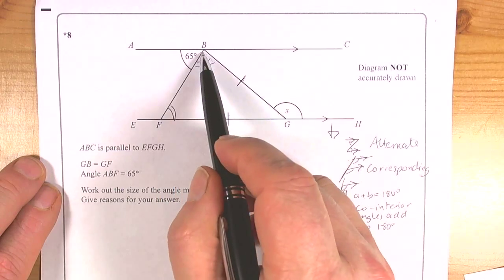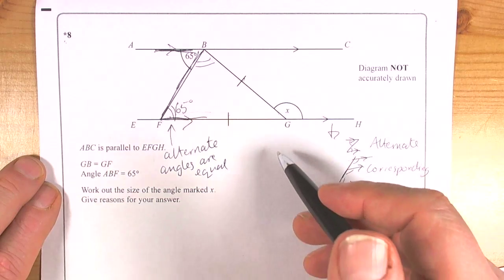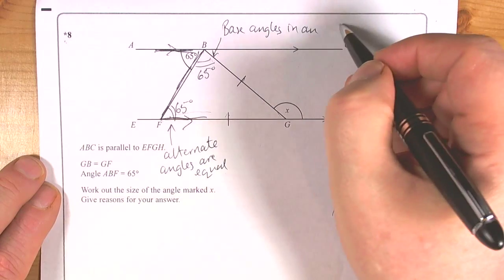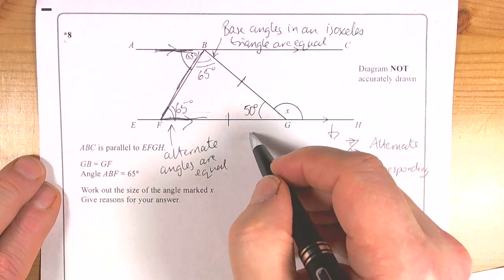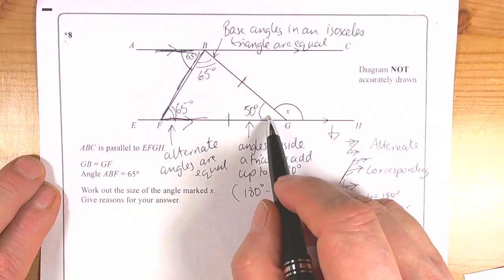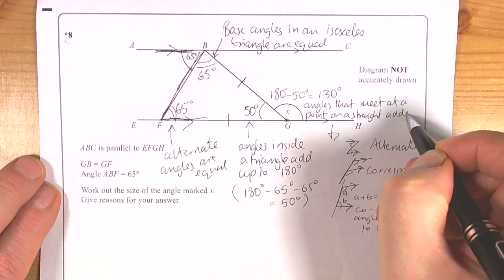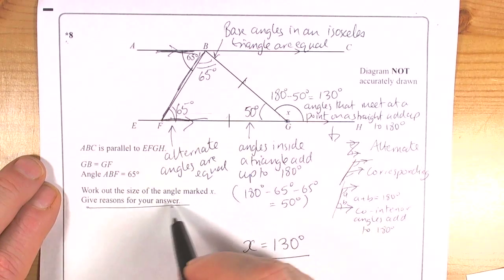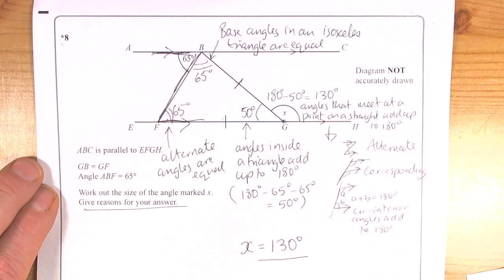Nov 2014 Paper 1H Q8 Finding missing angles in parallel lines and Isosceles Triangle